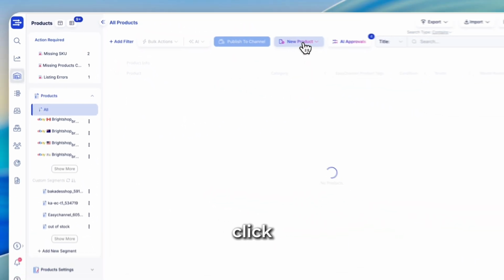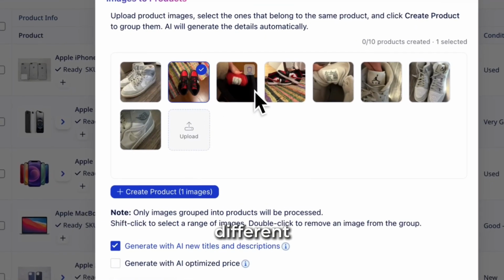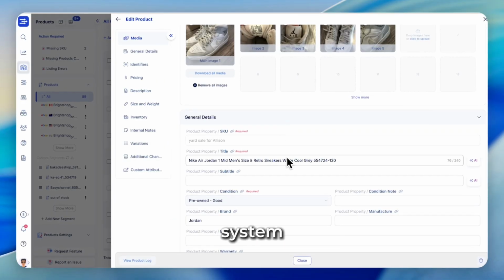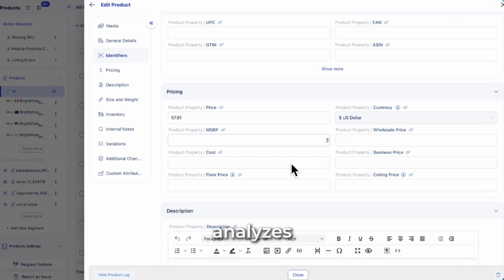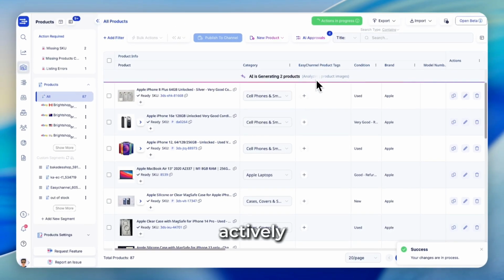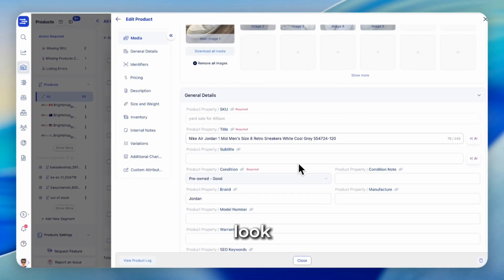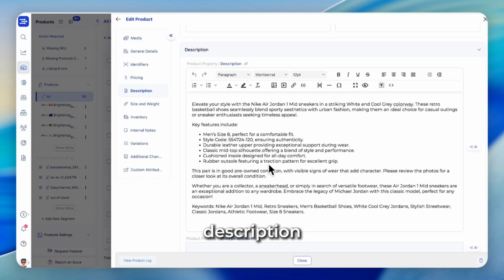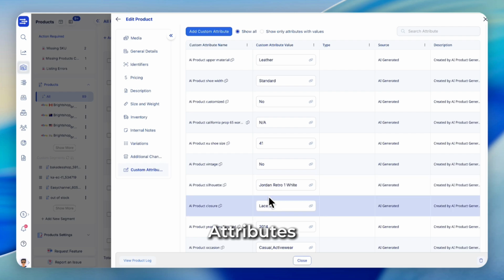How to Turn Phone Photos Into Live eCommerce Listings with AI (2026)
Sourcing is the fun part. Manually typing titles, researching prices, and filling item specifics is what slows you down. This is how to fix it.

Drag your phone photos into EasyChannel — AI reads every image and builds complete, ready-to-publish listings automatically.

What you get:
📸 Upload multiple products at once — group photos by item
🤖 AI Title & Description: SEO-optimized listing copy written for you
💰 AI Price: analyzes live market data and recent sales to set competitive pricing
🏷️ Item Specifics: AI reads size tags, brand logos, and product details from the photo
📦 Shipping dimensions and weight estimated automatically

In this tutorial, AI identifies a retro Air Jordan from a photo — brand, size (kids 5.5), style (high-top), condition — and fills every eBay item specific without a single keystroke.

Turn your phone photos into live listings in seconds. No weekends doing data entry.